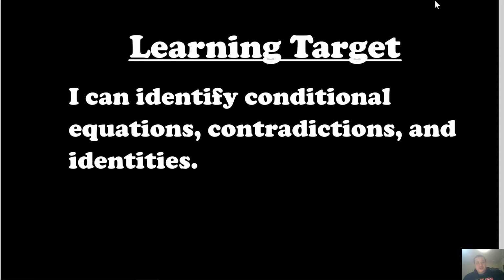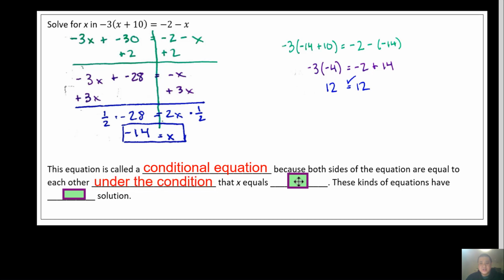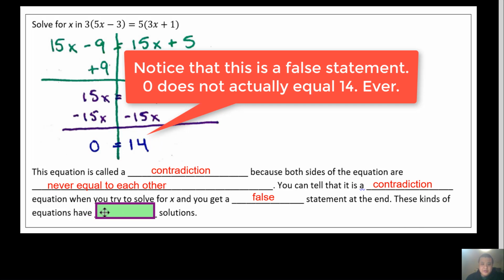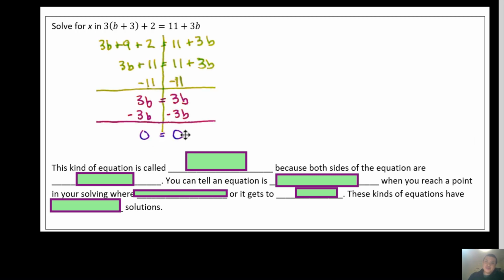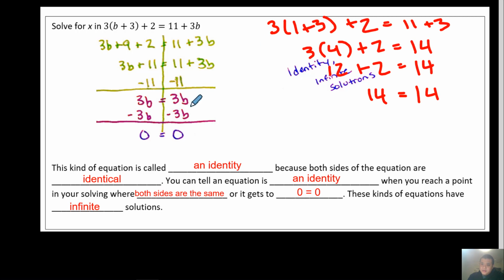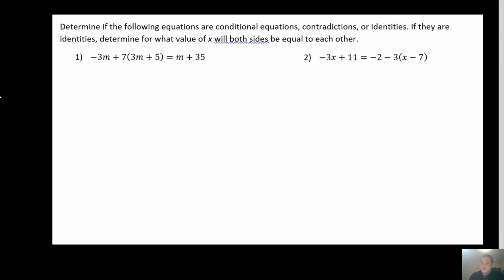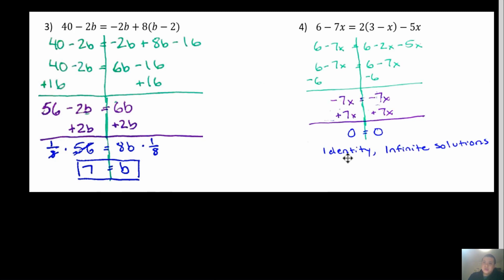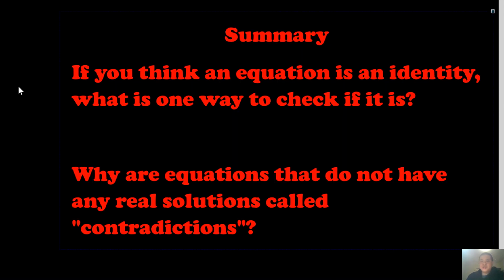Conditional Equations, Contradictions, and Identities